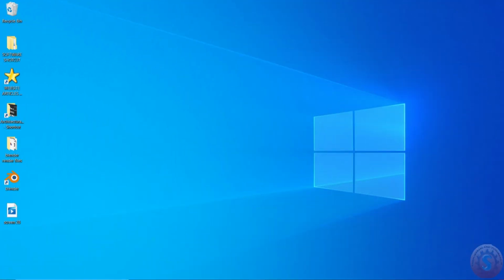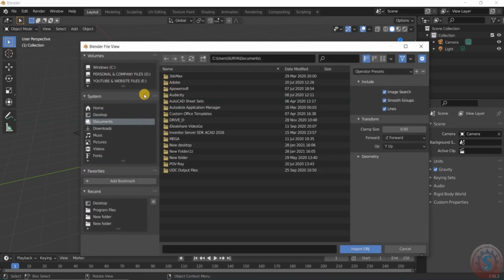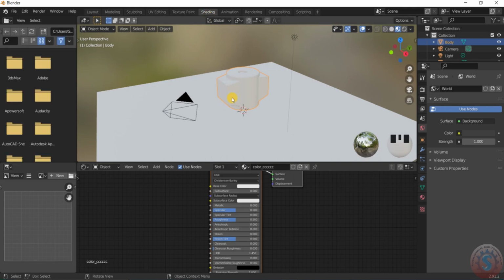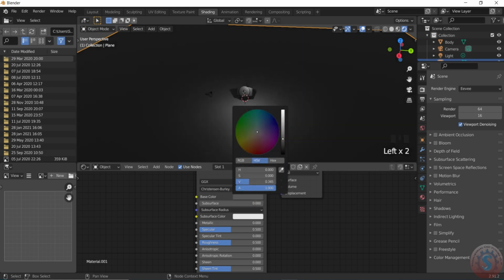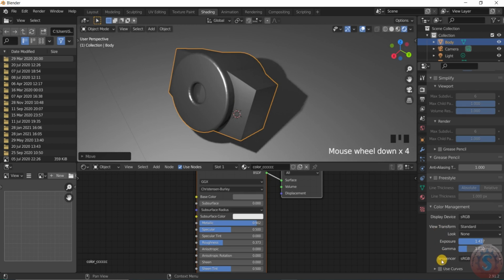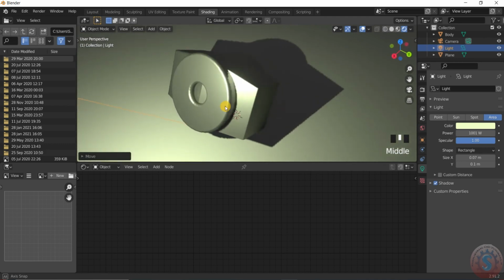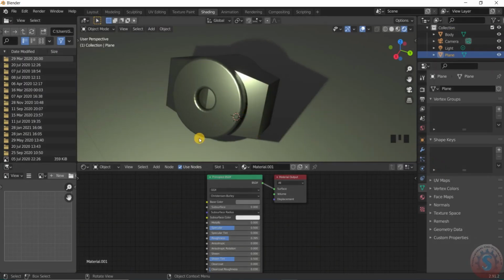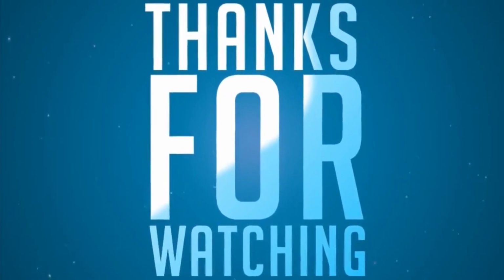HOW TO RENDER FREE CAD MODELS IN BLENDER SOFTWARE || PART DESIGN FREE CAD TUTORIAL #9